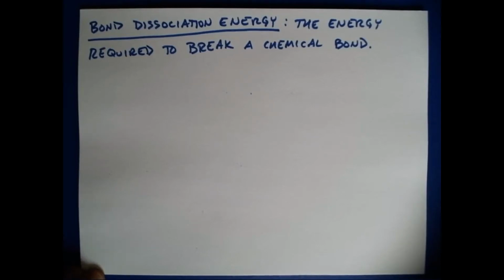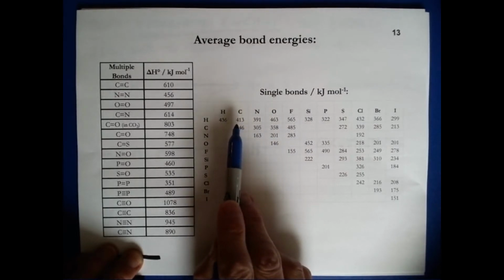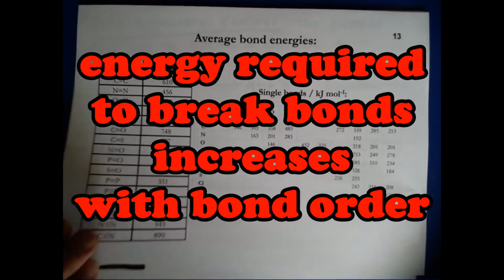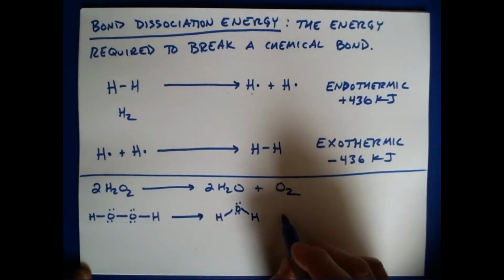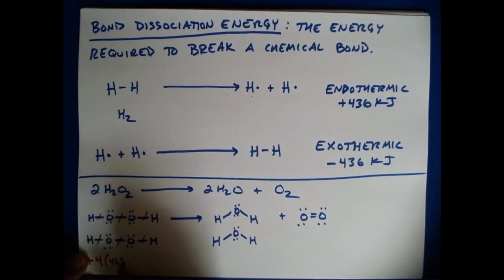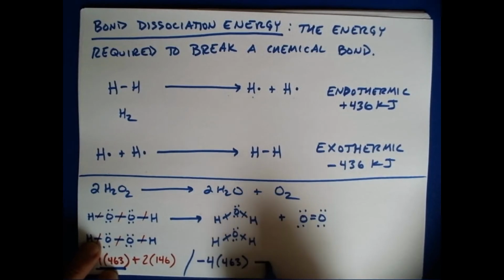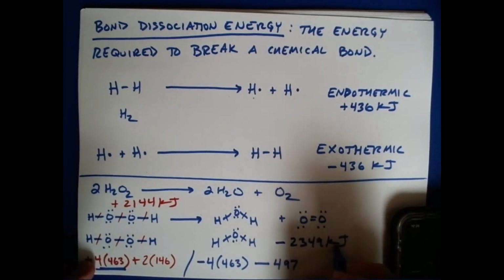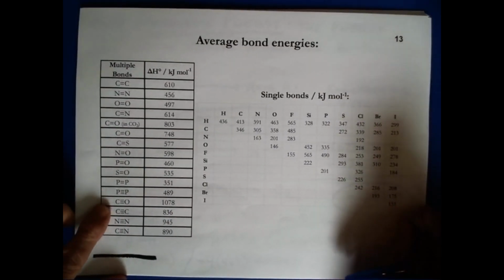Bond Dissociation Energies: CHE 111 9-4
A general chemistry lecture on bond dissociation energies. Breaking chemical bonds always REQUIRES energy, while forming chemical bonds always RELEASES energy. Bond dissociation energies are used to estimate the enthalpy for the decomposition of hydrogen peroxide.